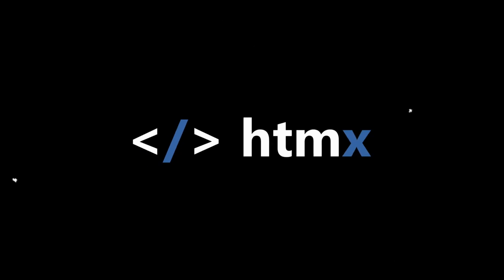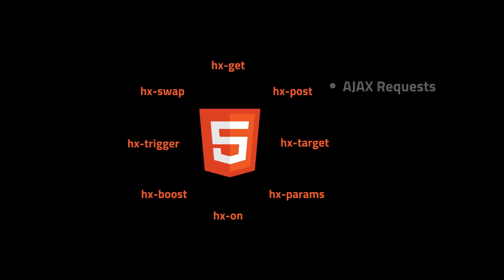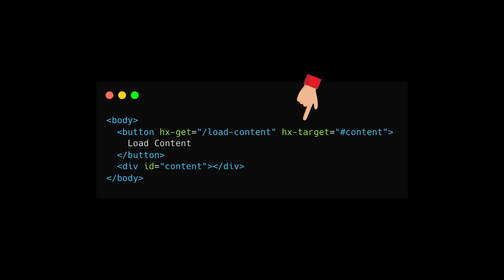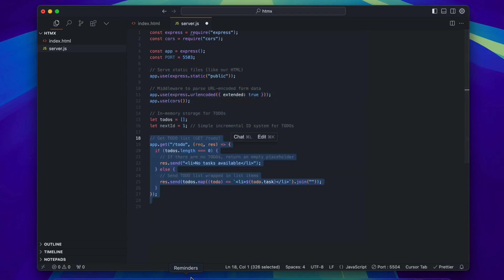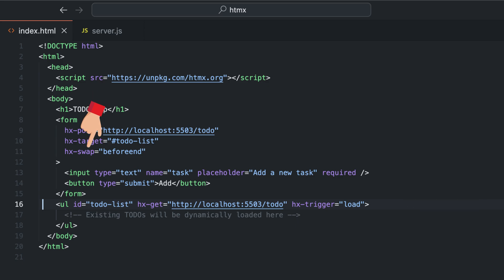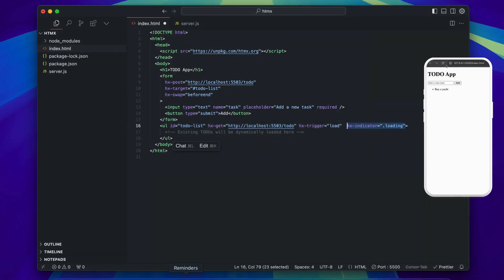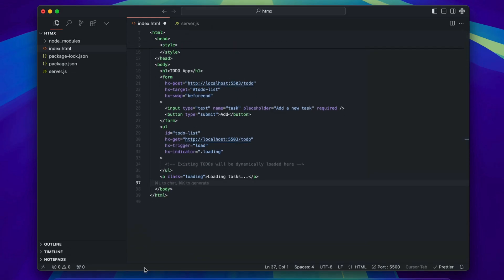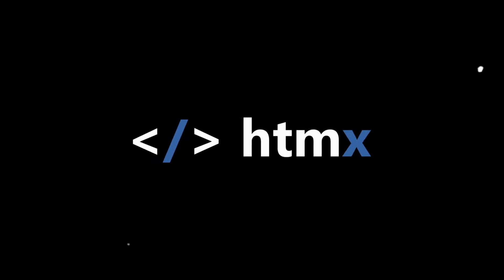HTMX in 2 minutes: Build websites with zero Javascript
HTMX—a lightweight, powerful library that lets you add interactivity to your web apps without writing a ton of JavaScript. If you’ve ever wanted to create dynamic, modern web pages without the complexity of frameworks like React or Vue, HTMX is for you.